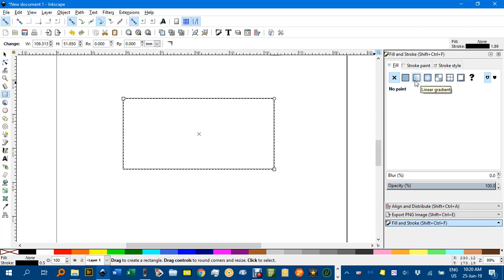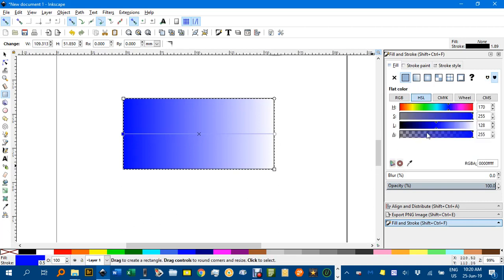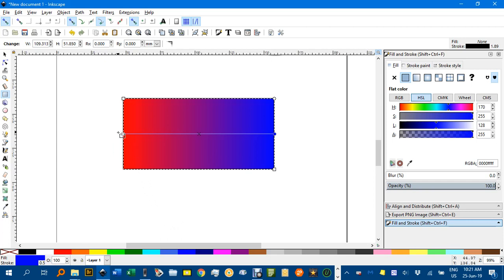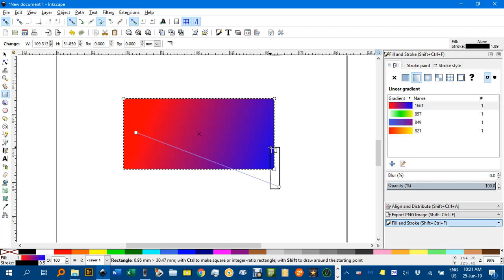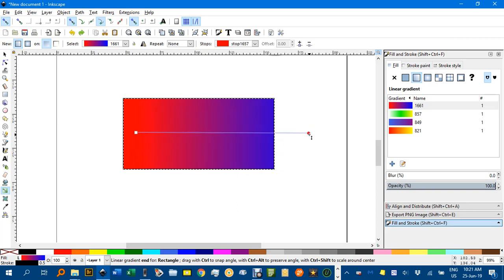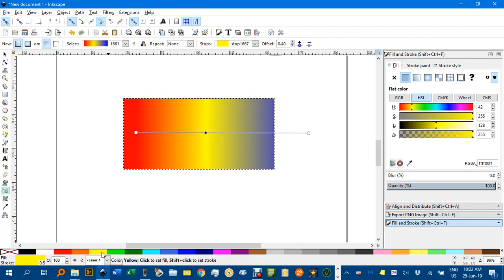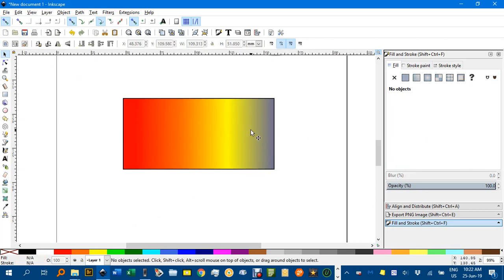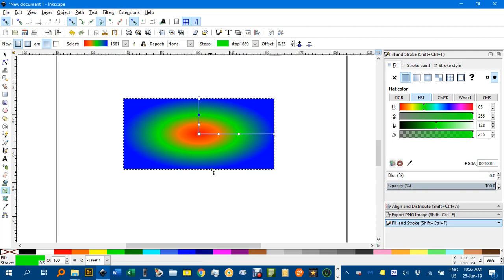Gradient fill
How to apply a gradient fill and edit it.